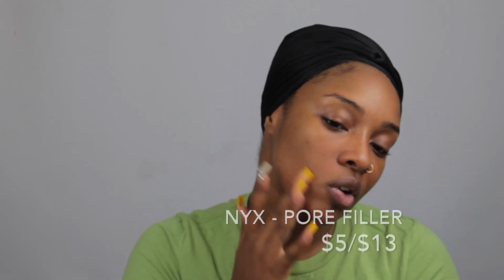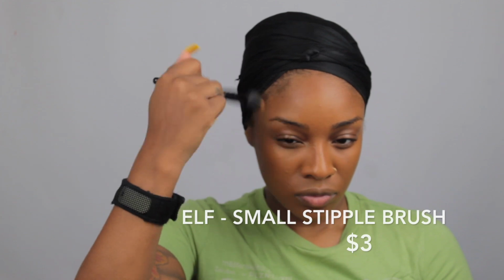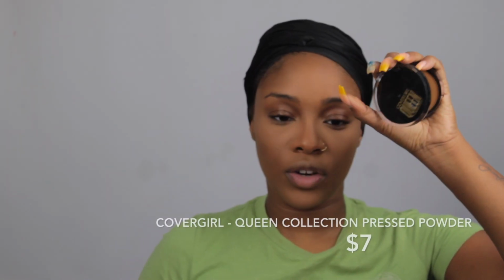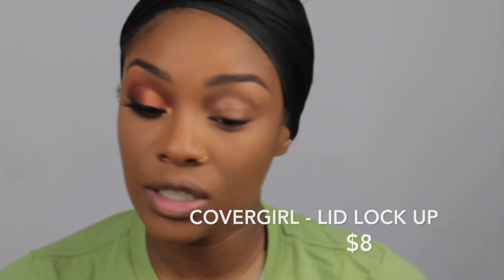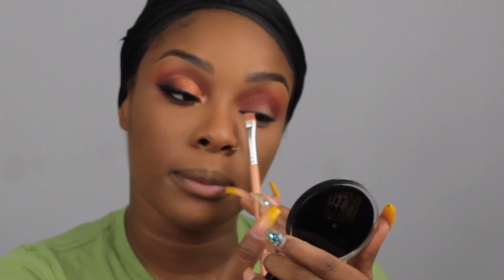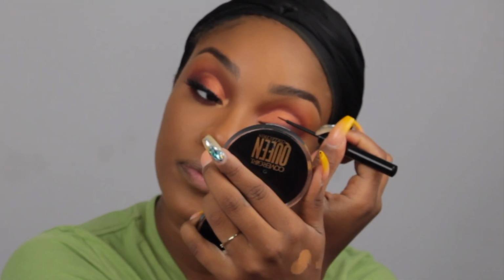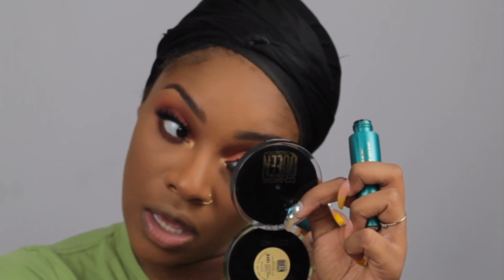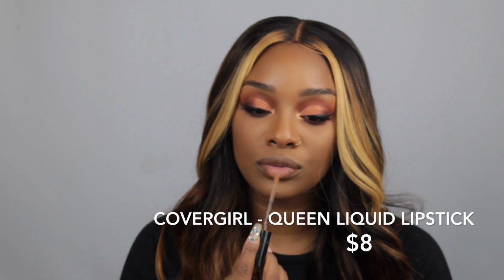Fall Inspired Look Using Drugstore Makeup🍂🍂⎮ Jessica Nicole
Open Me 👀
STAY BEAUTIFUL!!❤️

BROWS:
* Covergirl: ultra fine brow pencil (soft brown)
*  Maybelline: instant age rewind concealer (caramel)
        :clear Mascara

EYES:
* Covergirl: lid lock up eyeshadow primer
   : flourish mascara
   : lash primer
* Profusio: Sienna palette ( dapper, dynasty, madly, groovy, certain, daring)
* Eylure: KrazyRayRay lashes

FACE:
* NYX: pore filler
   : hd concealer (7.5)
* Maybelline: fit me matte & poreless (340)
       : instant age rewind concealer (caramel, tan)
       : fit me loose powder (30 medium/deep)
* Black Opal: foundation stick (suede mocha)
* Covergirl: queen collection pressed powder (light golden)
* Sleek: face form contour kit (deep)
* Wet & Wild: megaglo highlighting powder (golden flower crown)